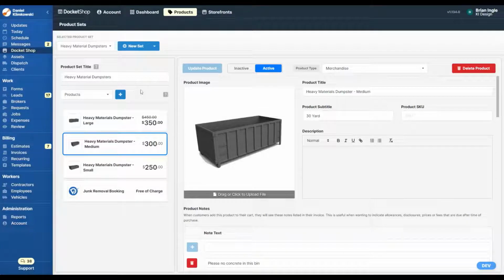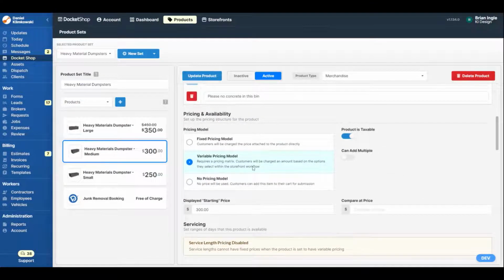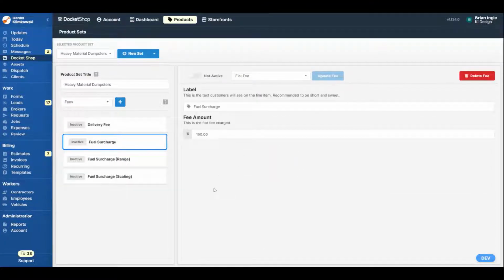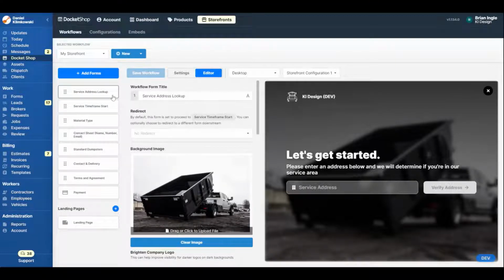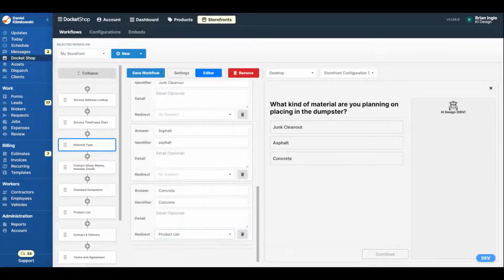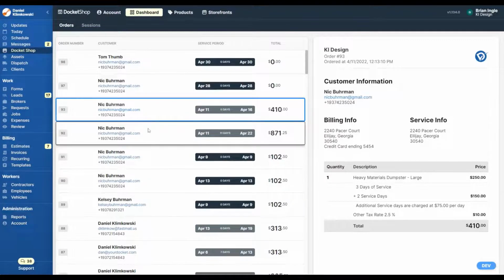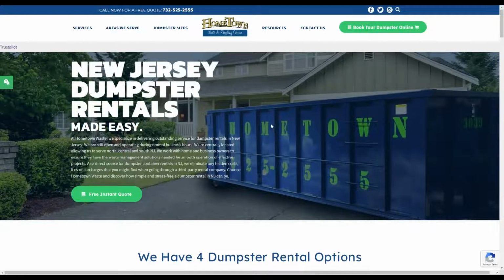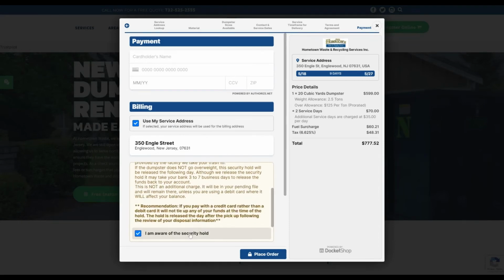DocketShop Overview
An overview of DocketShop features, setup, and cart.